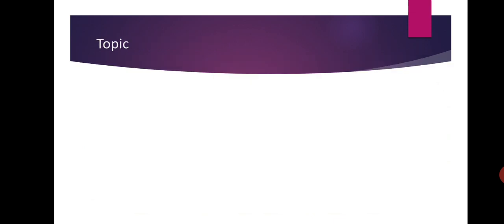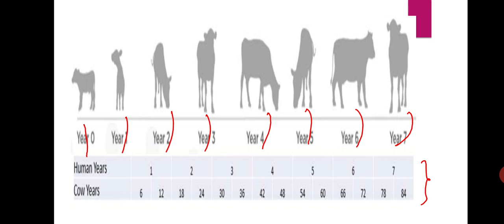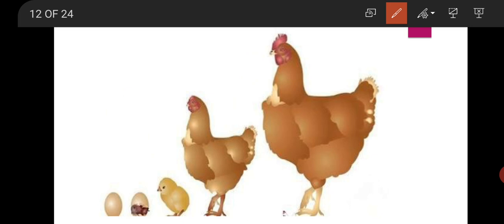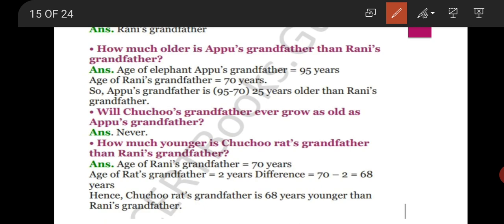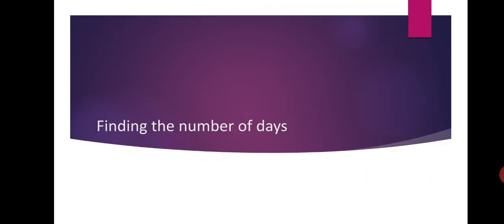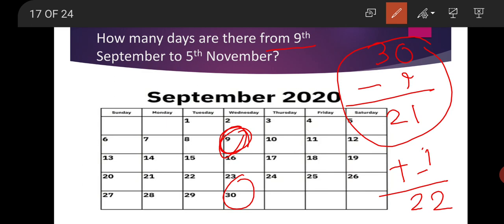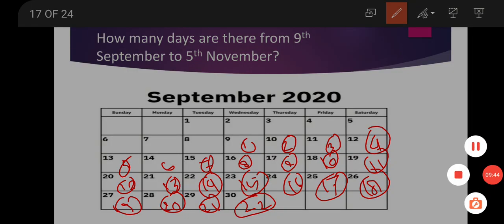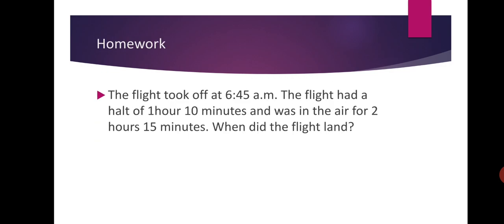Tick-Tick-Tick (Lecture:6),Class:4,Mathematics,NCERT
Class:4,Chapter:4, Mathematics, NCERT